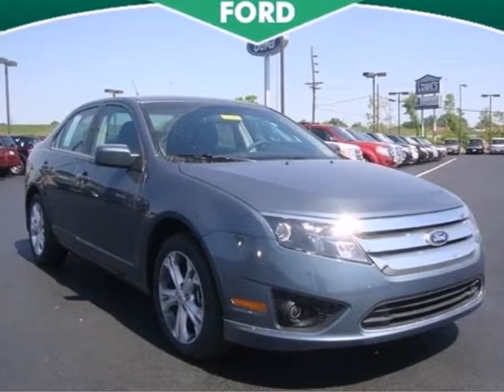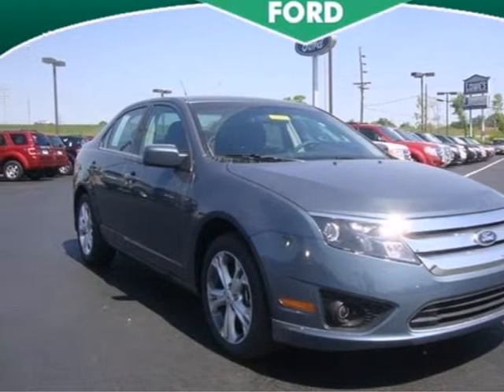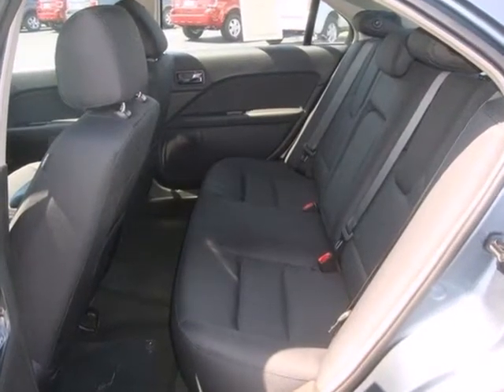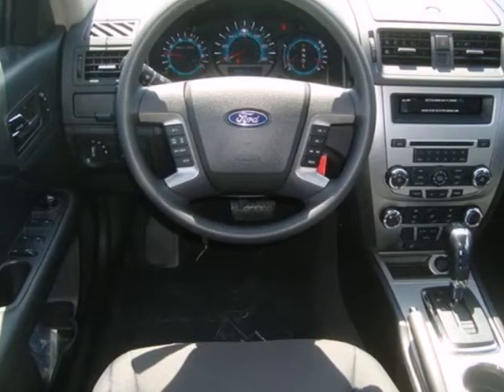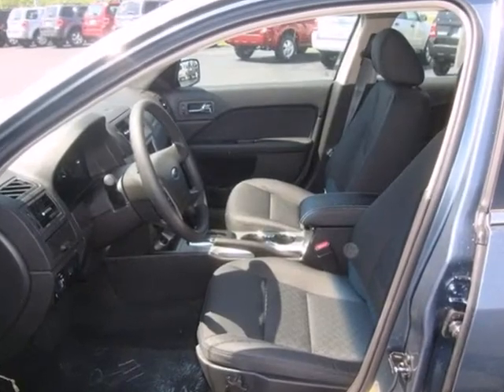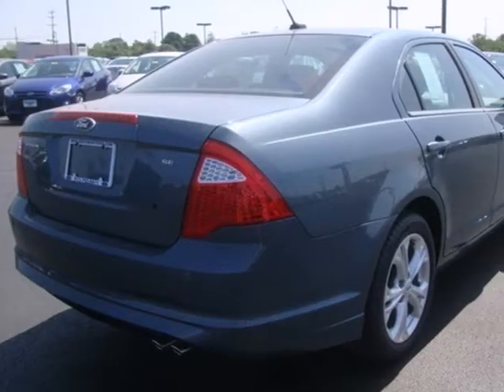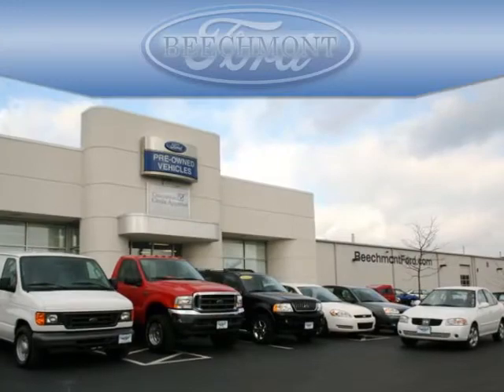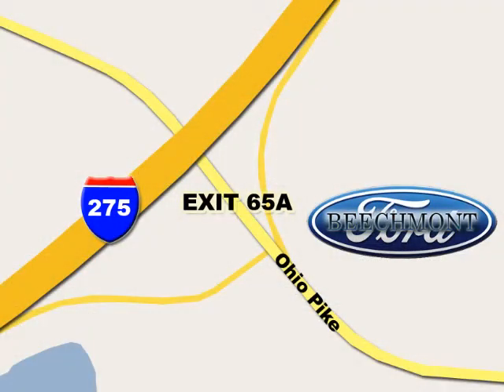2012 Ford Fusion C12-814 in Cincinnati Dayton, OH 45245 - SOLD